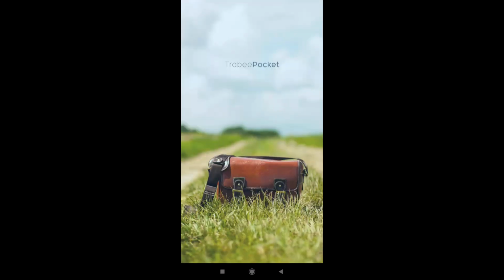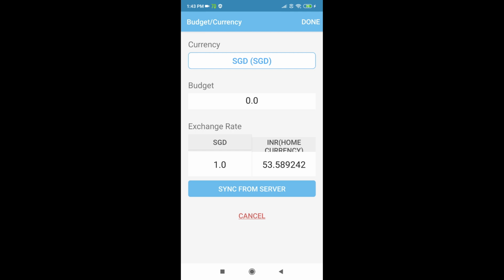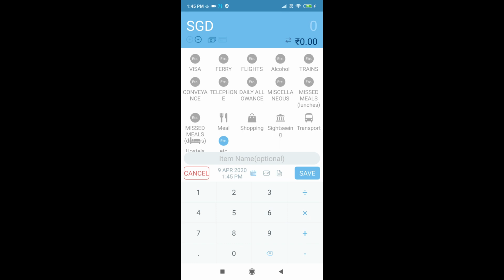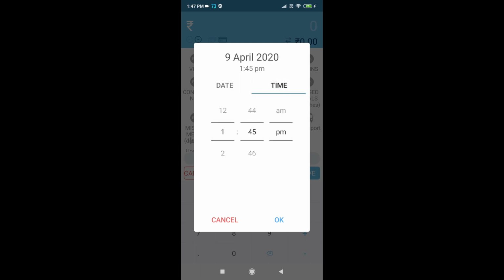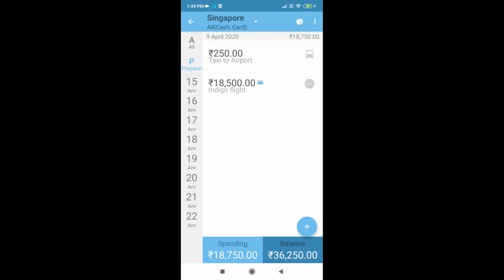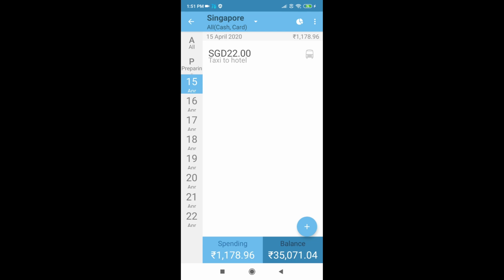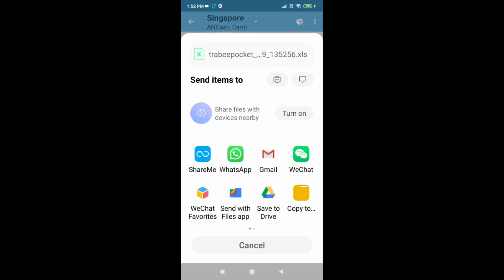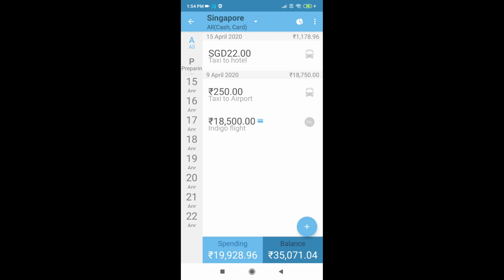Best Travel Expense Tracking App 2020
The Best Travel Expense Trave App you can use to plan and budget your travel. Available for both, Android and Apple.
Know exactly how much you are spending on your trip and on what.
Easy to use and beautiful to look at. Avoid yourself from overspending so that you can save your money for more travels.

Note: The amount you see in the video of my previous travels is put as examples only, data is just for representation.